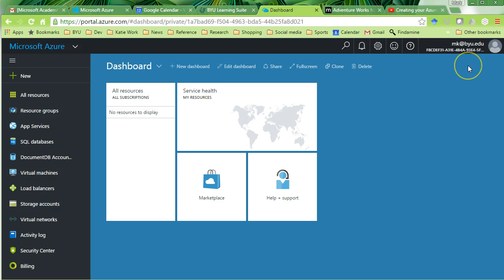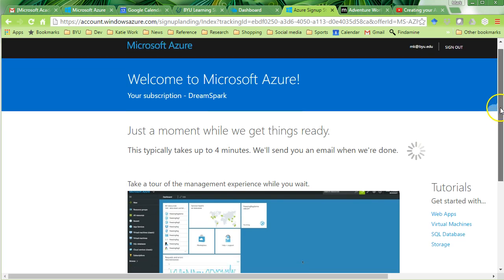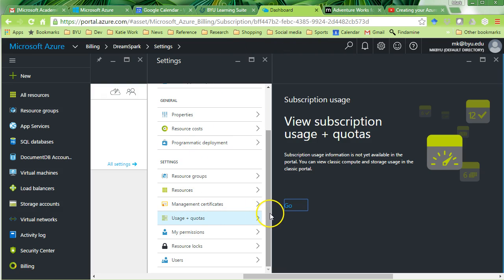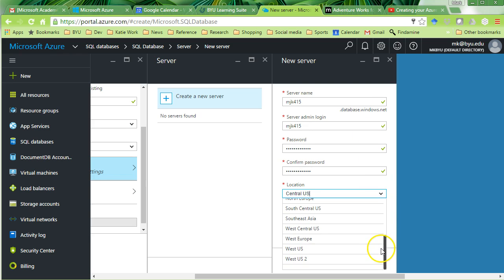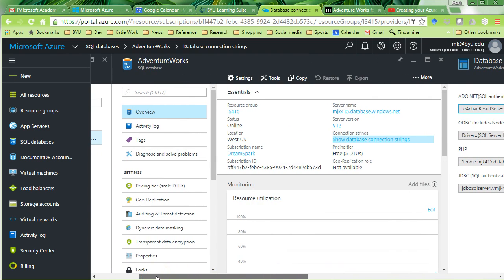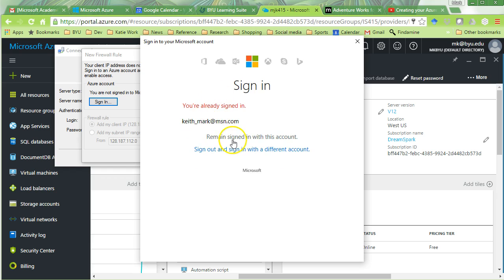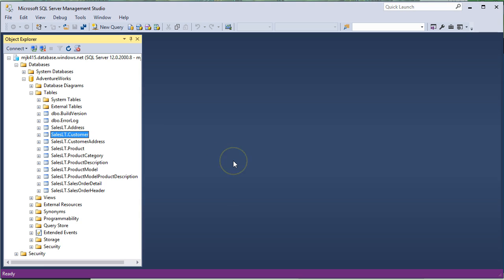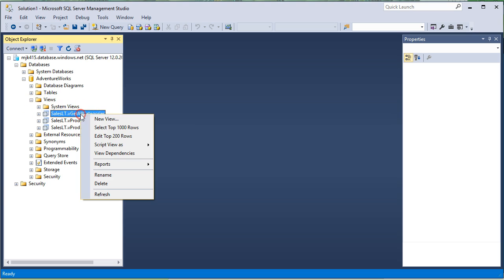Create AdventureWorks DB in Azure